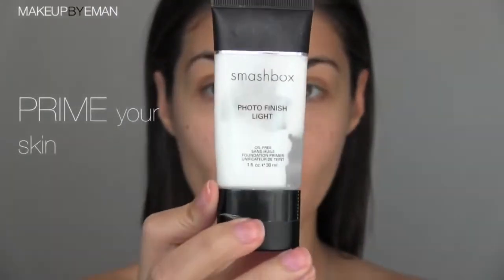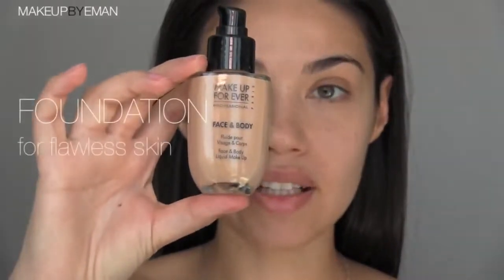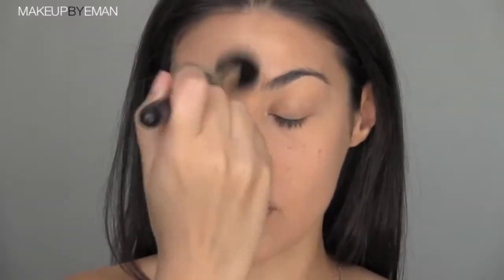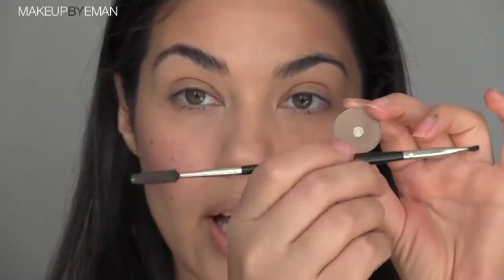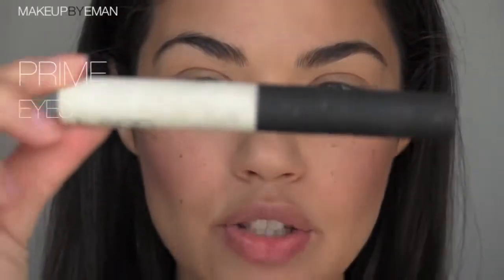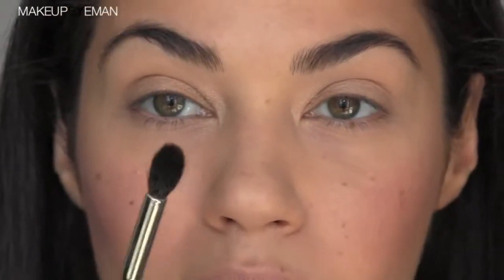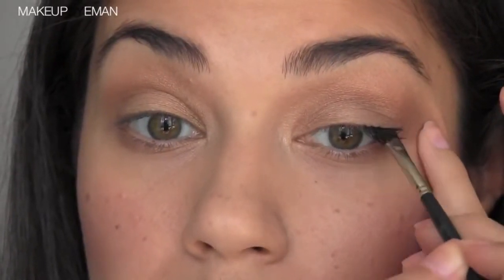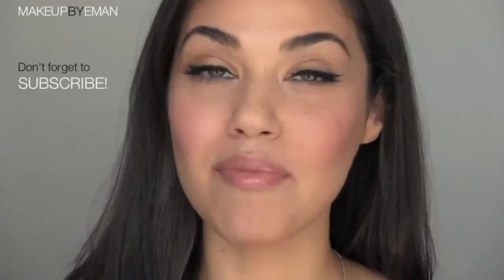Maquillage Facile Pour Tous Les Jours